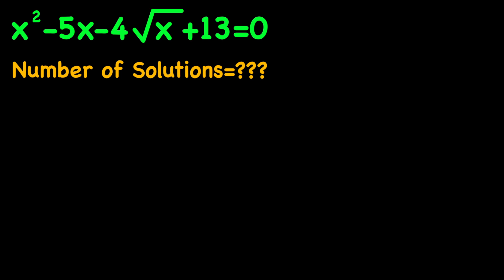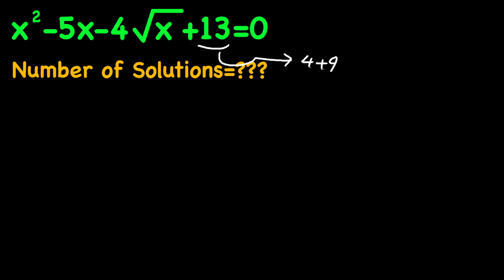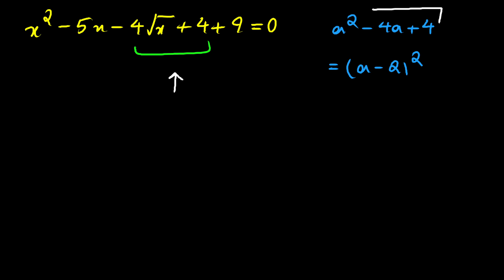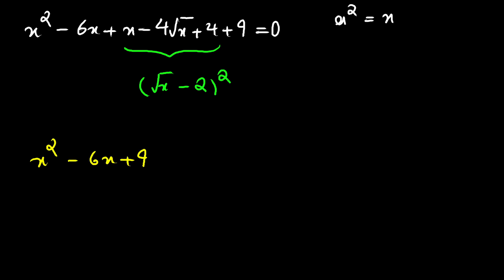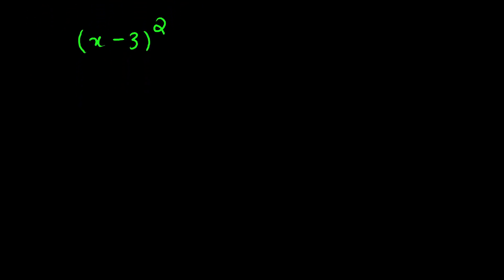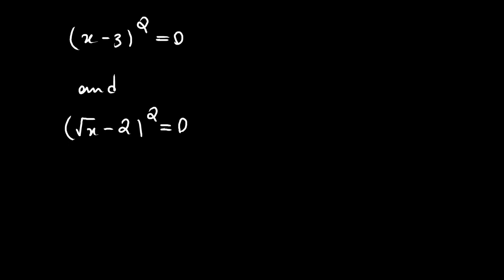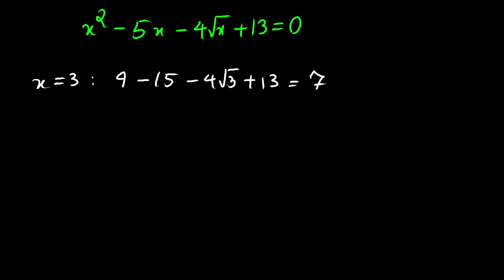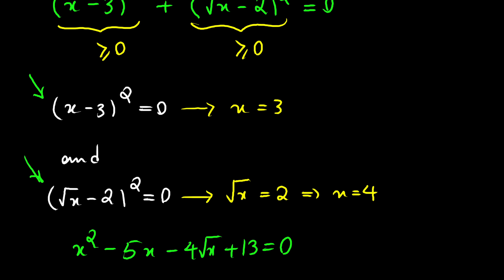Solving 2006 Turkish Math Olympiad Equation | Can You Solve Math Olympiad Equation For x?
🔴 Solving 2006 Turkish Math Olympiad Equation | Can You Solve Math Olympiad Equation For x? | Solving Radical Equation From Turkey

Hey there.

Today, we are going to solve a nice Turkish Math Olympiad Equation where we are given that
x^2-5x-4sqrt(x)+13=0
and we want to find the number of solutions of this equation.
To find the number of solutions, we need to solve this interesting radical equation from Turkey, and in order to do that, we must use the completing the square strategy.

🔴I hope you enjoy watching this video on a nice equation frome Turky .🔴

topics covered in this video:
Solving math olympiad equation
How to solve equations with radicals.
Solving Turkish math olympiad problem